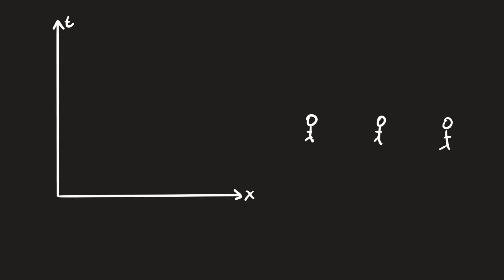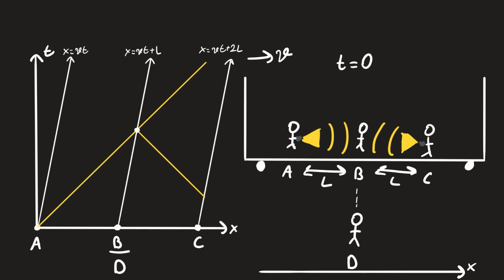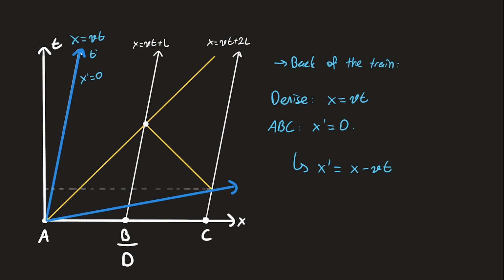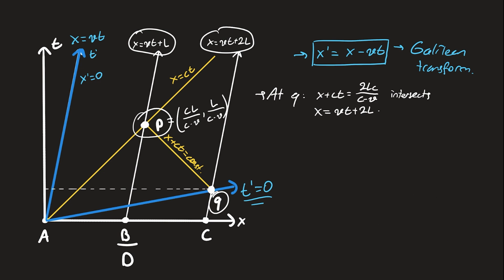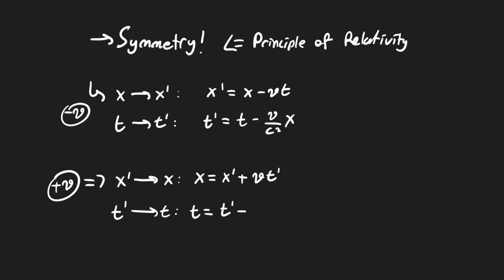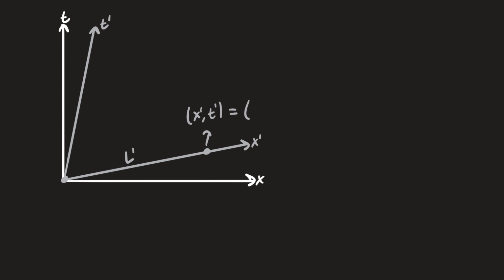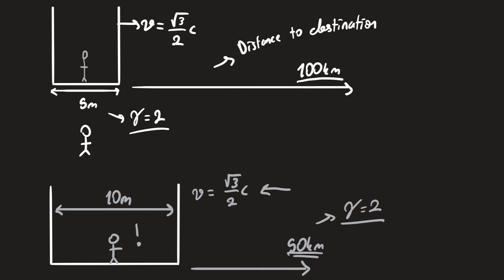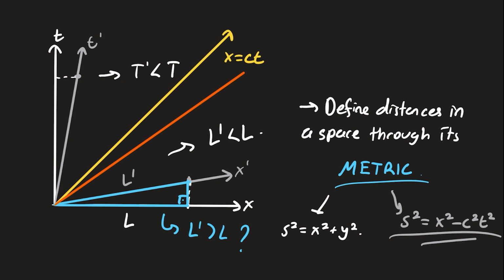Understanding Relativity with Spacetime Diagrams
See the Special Relativity playlist for more!

Once you master spacetime diagrams, you can derive everything else you need about Special Relativity. They are the first step to understanding any system and solving any problem! In this video we'll learn how to work with them.

0:00 - 4:14: The Relativity of simultaneity
4:14 - 5:15: Events are Lorentz invariant
5:15 - 6:59: t'=0 line on the train
6:59 - 14:26: Deriving Lorentz transformations
14:26 - 19:13: Deriving Gamma from Symmetry
19:13 - 23:27: Length contraction
23:27 - 25:00: Time Dilation
25:00 - 28:07: Minkowski metric

References:
David Morin's Introduction to Classical Mechanics has one of the best introductions to Special Relativity. See chapters 12, 13.

Professor Leonard Susskind has a lecture series called The Theoretical Minimum that are great for any level.